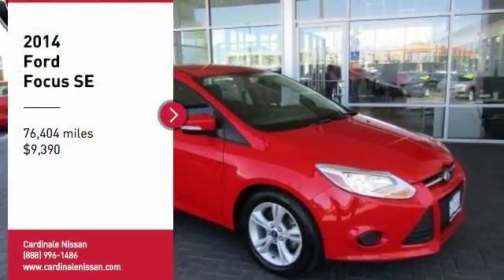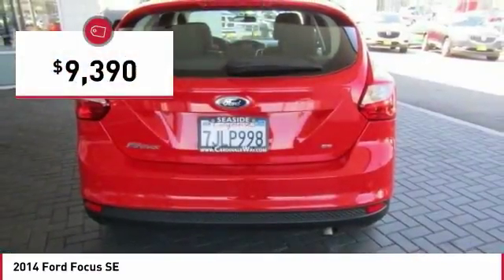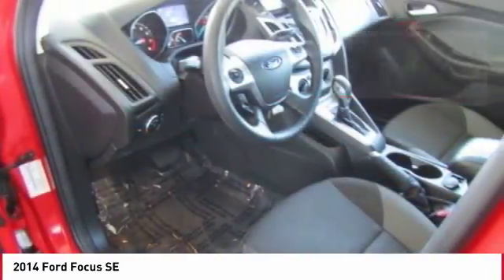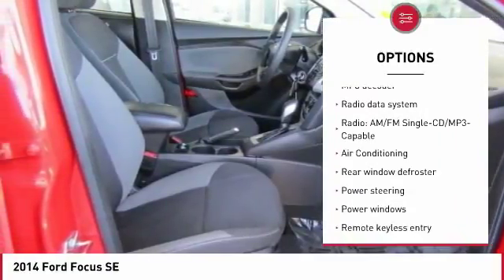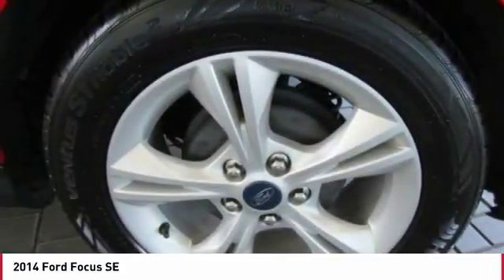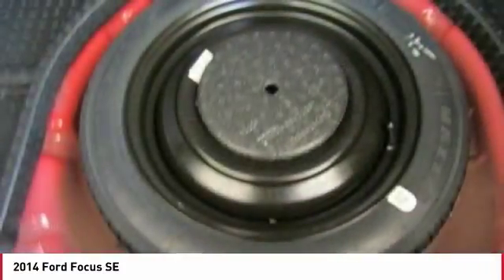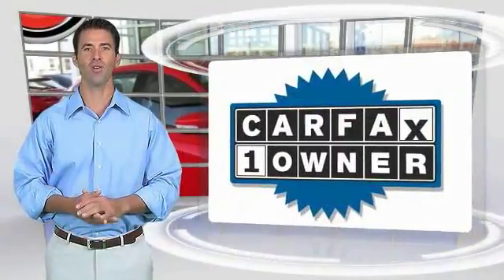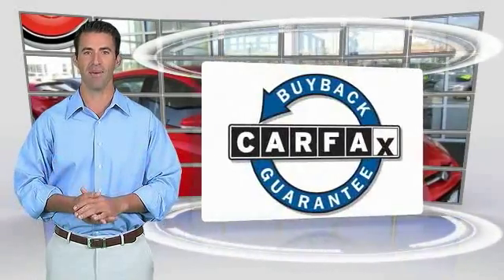2014 Ford Focus Seaside CA Q3066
2014 Ford Focus SE

Cardinale Nissan
1661 Del Monte Blvd.

CARFAX One-Owner. Race Red 2014 Ford Focus SE Hatchback FWD 6-Speed Automatic with Powershift 2.0L 4-Cylinder DGI Flex Fuel DOHC CLEAN CARFAX, ONE OWNER, FULLY SERVICED, NON SMOKER, NEW TIRES,   BLUETOOTH  , Power Drivers Seat, Air Conditioning, Alloy wheels, Electronic Stability Control, Fully automatic headlights, Power windows, Radio: AM/FM Single-CD/MP3-Capable, Speed control, Split folding rear seat, Spoiler, SYNC Communications & Entertainment System, Traction control.  Family owned company that understands how valuable your time and money are. We price our cars at fair market value. NO GAMES just a honest transparent transaction. We develop outstanding relationships where everyone wins! Recent Arrival!  Awards:     2014 IIHS Top Safety Pick     2014 KBB.com Brand Image Awards 2014 Ford Focus proudly serving Seaside, Monterey, Salinas, Sand city, Del Ray oaks, Carmel, Gilroy, Watsonville, San Jose, Morgan Hill, Santa Clara, Sunnyvale. CardinaleWay Develops outstanding relationships where everyone wins.  Reviews:      Nimble handling; refined and quiet ride; strong engine; stylish and well-made interior; abundant list of upscale and high-tech options. Source: Edmunds     Driving the 2014 Ford Focus is incredibly fun and enjoyable. It has a dynamic design, addictive driving experience, and an interior that immerses you into something that is definitely more than just a car. The Focus comes in 7 models to pick from: the Base S Sedan, SE Sedan, SE Hatch, Titanium Sedan, ST, Titanium Hatch, and Electric. New for 2014, there s a Sport Appearance Package for the SE, which has sport cloth seats, a leather-wrapped steering wheel and shift knob, and an available rear spoiler. Every drop of fuel is effectively used in the Focus with its 2.0L engine. Twin independent variable camshaft timing adds extra precision, contributing to fuel efficiency or power output. The electric power-assisted steering contributes to fuel efficiency as well. Plus, Active Grille Shutters help Focus make itself even more aerodynamic and fuel-efficient. This all helps Focus SE with the SFE Package achieve up to 40 MPG HWY, which equals less stops at the pump. For entertainment, there s SYNC with MyFord Touch, standard on Titanium and Electric trims, and optional on SE and ST. On select models, luxury comes in the form of leather-trimmed seats, dual-zone electronic automatic temperature control, ambient lighting, and 2 Interior Style Packages that feature two-tone leather-trimmed seats, matching door-trim inserts, coordinated steering wheel trim and more. The new Focus ST is geared to get you to your destination quickly. Mash the aluminum accelerator pedal and you ll be treated to the rollicking performance of its 252hp, 2.0L EcoBoost engine that s linked to a 6-speed manual transmission. An overboost feature can sustain increased torque (from 3000 to 4500 rpm) for 15 seconds at a time enhancing its performance feel. Source: The Manufacturer Summary  Vehicle price and availability are subject to change without notice.